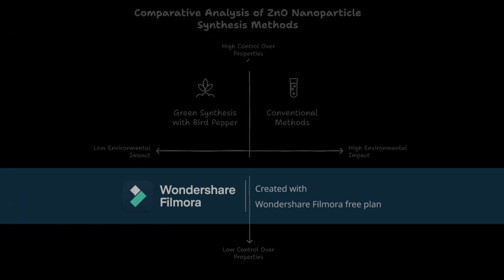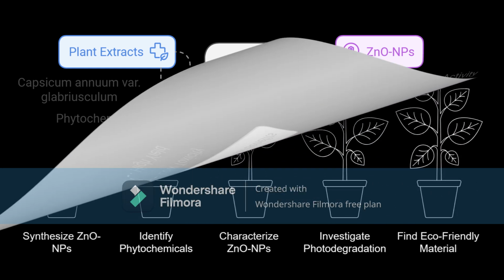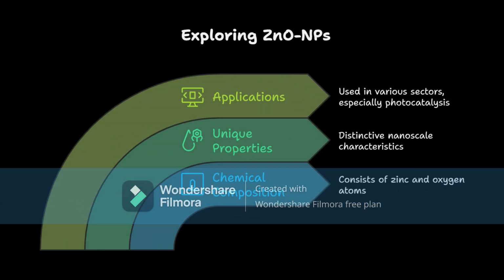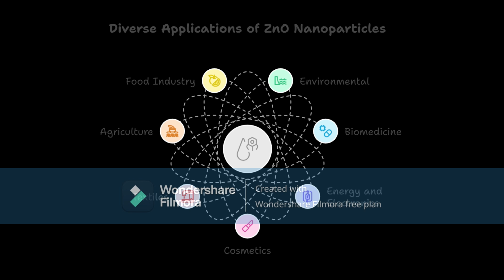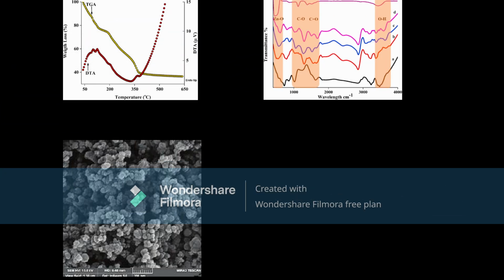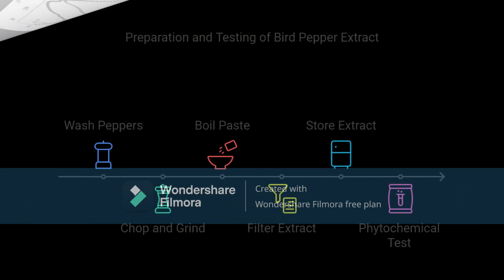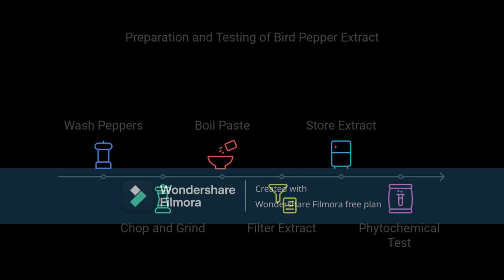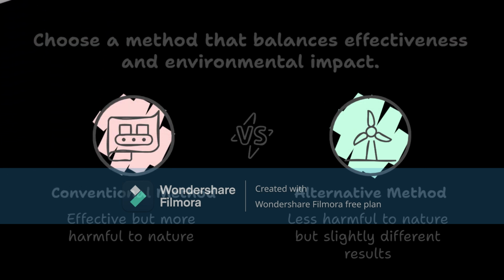GREEN COMBUSTION SYNTHESIS OF ZINC OXIDE NANOPARTICLES USING BIRD PEPPER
GREEN SYNTHESIS OF ZINC OXIDE NANOPARTICLES RESEARCH FOR RESEARCH METHOD IN CHEMISTRY.